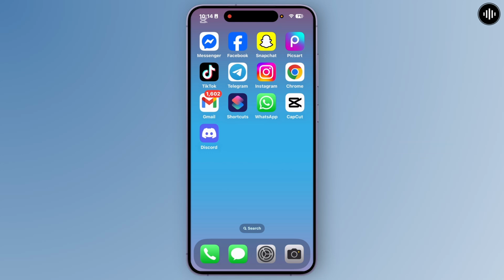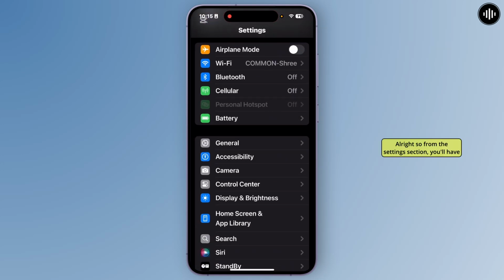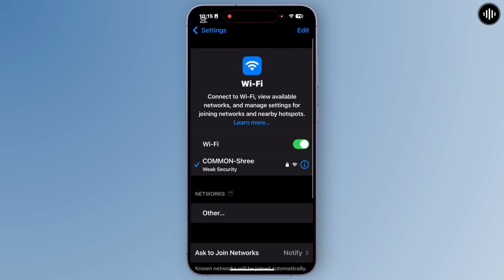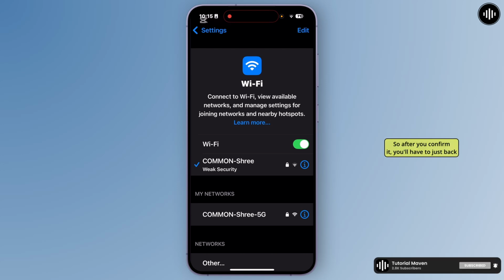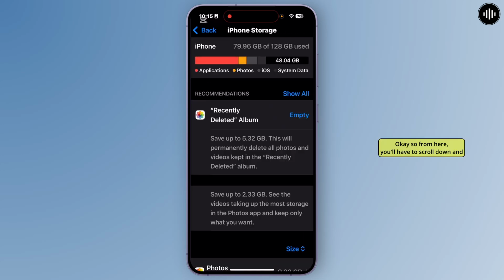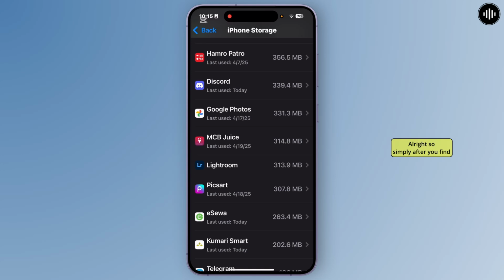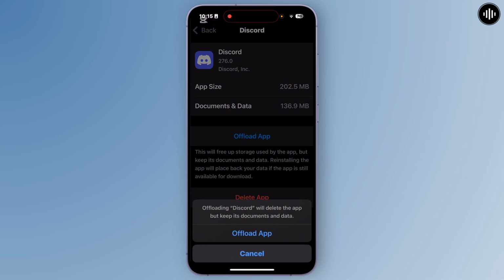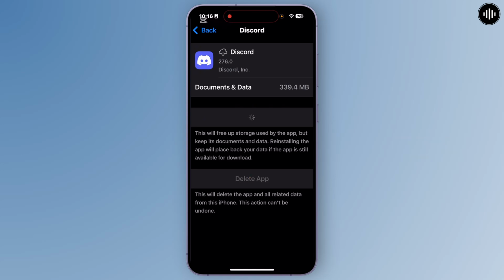How to Fix Audio Cutting Out on Discord?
Are you experiencing audio cutting out during calls or voice chats on Discord? This video will walk you through the steps to fix the audio cutting out issue quickly and easily. Whether you're asking, "Why is my audio cutting out on Discord?" or need troubleshooting tips for your Discord voice settings, this tutorial has you covered. Learn how to resolve sound problems and enjoy smooth communication while gaming or chatting. Watch now to see how you can fix audio issues on Discord today!

Timestamps:
00:00 How to Fix Audio Cutting Out on Discord
00:06 Why is My Audio Cutting Out on Discord?